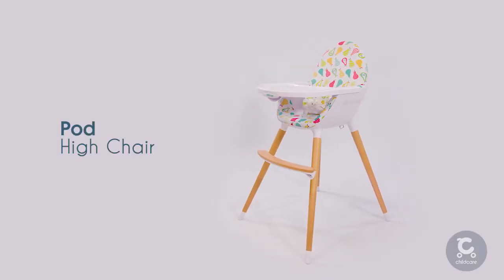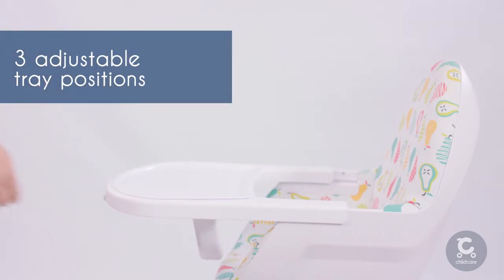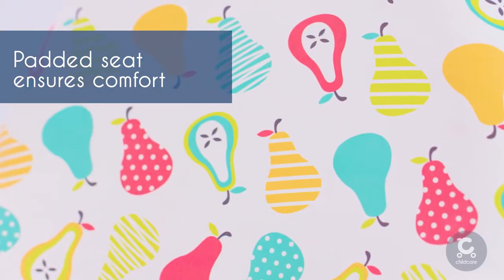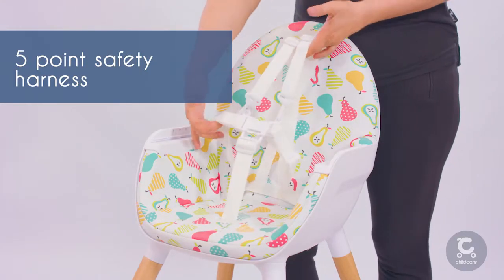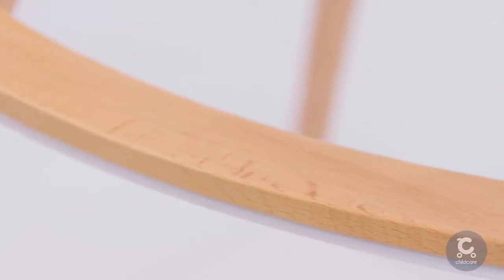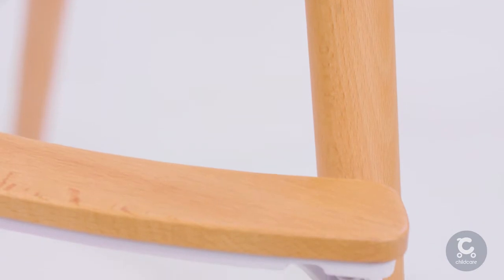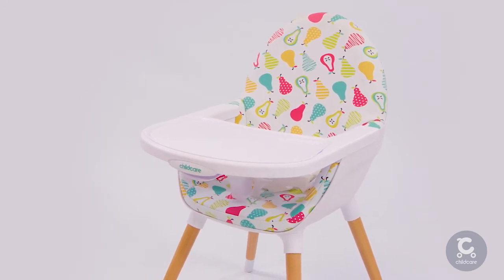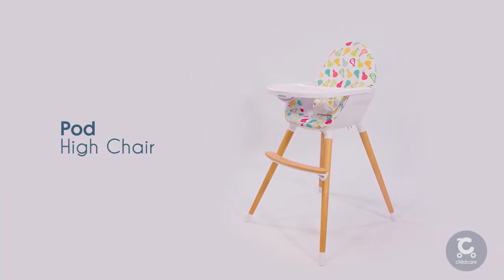Childcare Pod High Chair - Pear Shaped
With the Pod High Chair from Childcare the only thing that will be Pear Shaped at meal time, will be this fun colourful print.
The Pod High Chair has 3 adjustable tray positions which can be operated simply and removed with just one-hand. Rest assured your little one will find comfort in the soft foam padded seat.
The five-point safety harness means you can buckle in with one click and your child is safely secure during mealtime. The footrest* provides added stability and can be removed as your child grows.
With a clean timber finish, the Pod High Chair adds a perfect modern Scandinavian twist to any home. When converted into a handy low toddler seat, your child will feel all grown up in a chair sized perfectly for them, playtime just got a whole lot better.
This Pod High Chair from Childcare is modern solution that offers a contemporary look with its modern timber design and bright fun colours

*Childcare reserves the right to change product specifications and styling features without notice as a result of our on going policy of continual product improvement. This footrest now  is only available in a white finish.